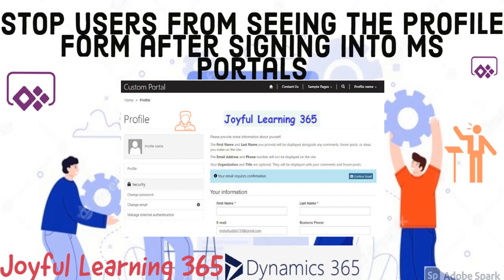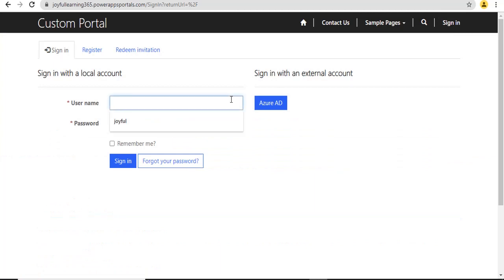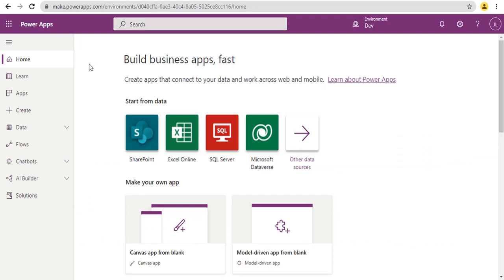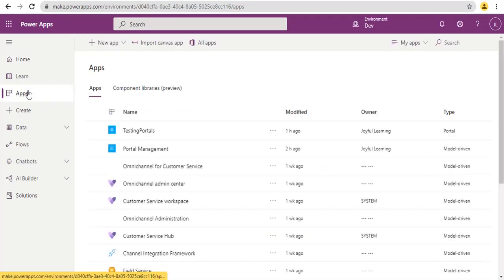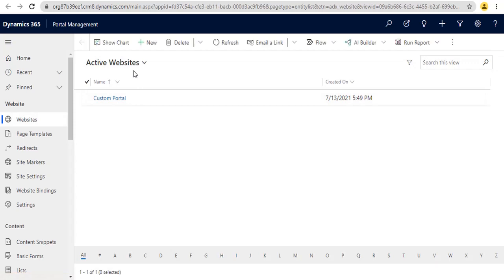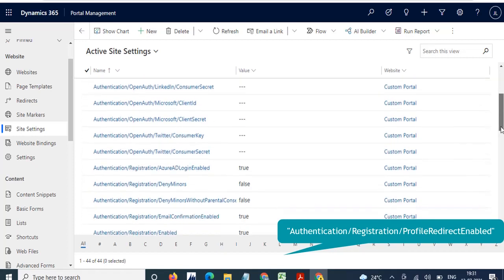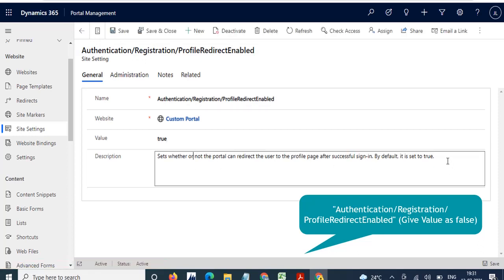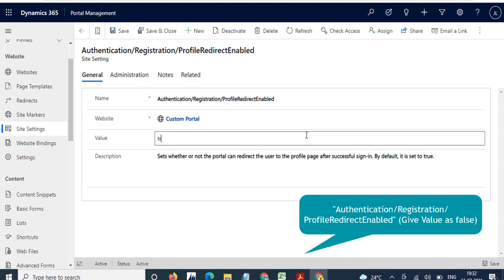Stop/Prevent users from seeing the profile form after signing into MS Power Apps Portals